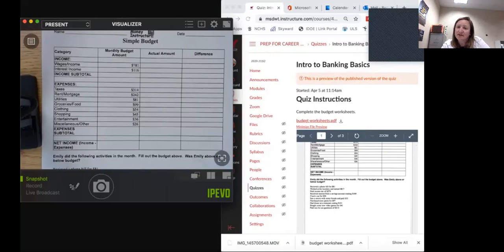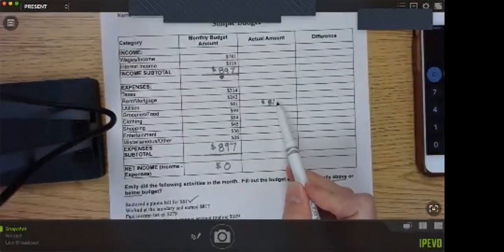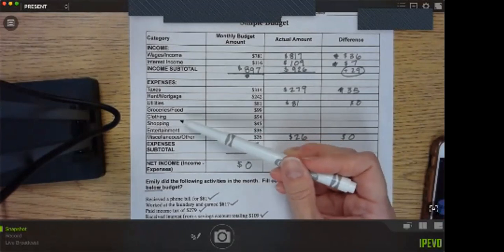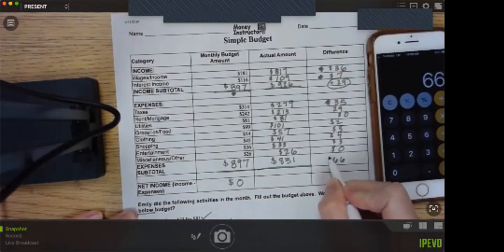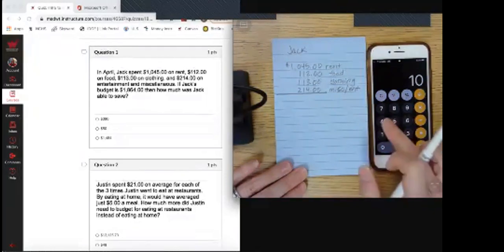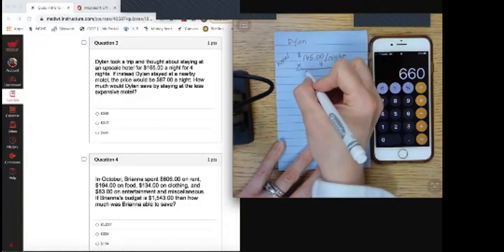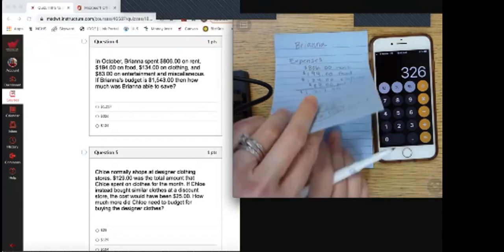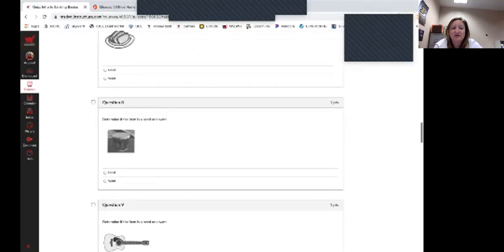Prep Careers Intro to Budgeting Scenarios